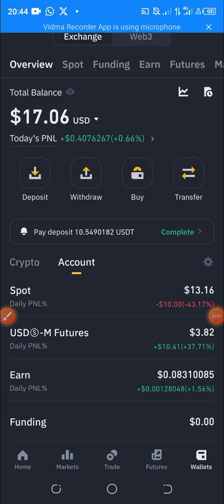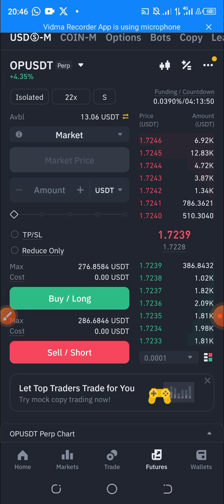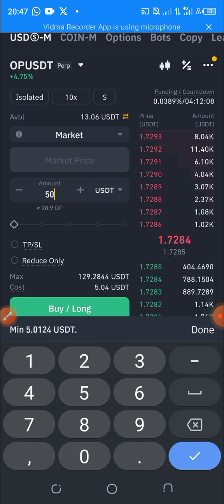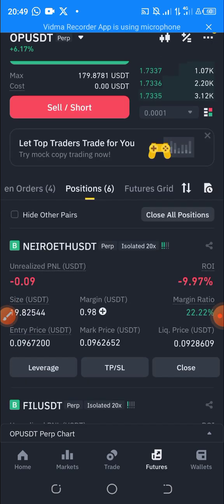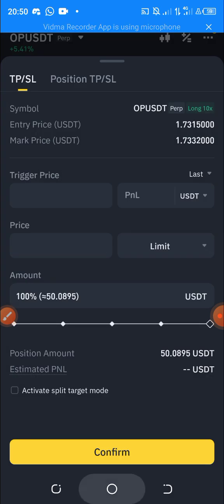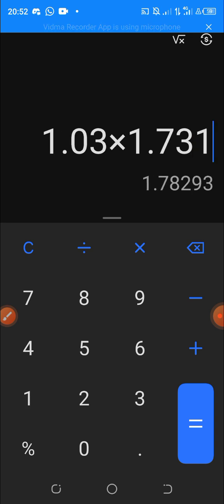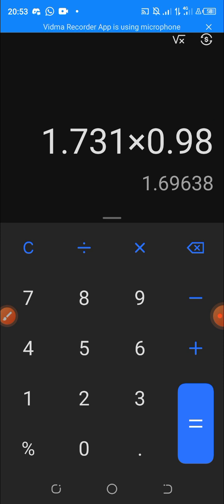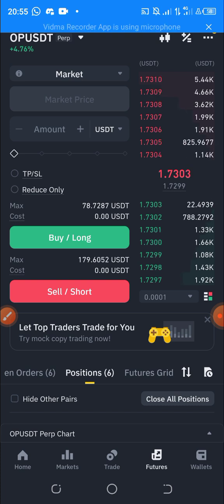FUTURES TRADING. HOW TO BUY & SELL IN FUTURES TRADING